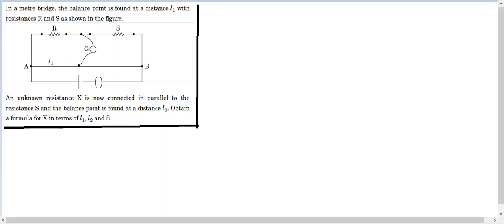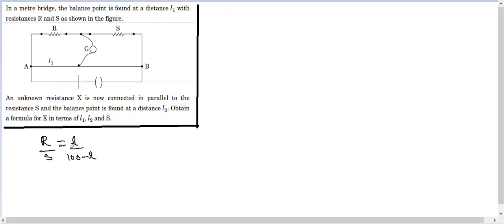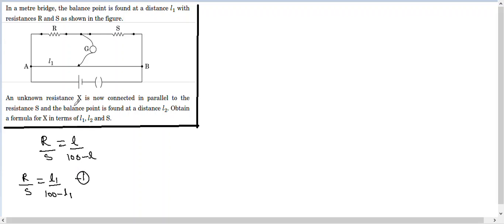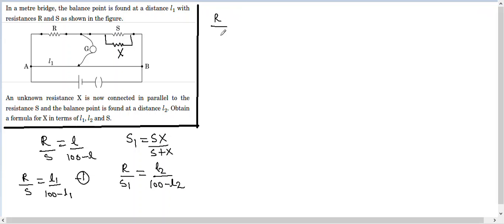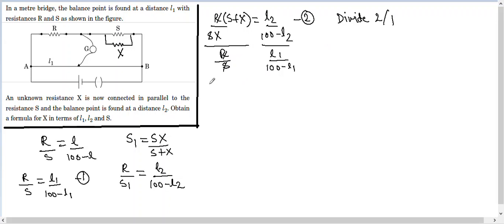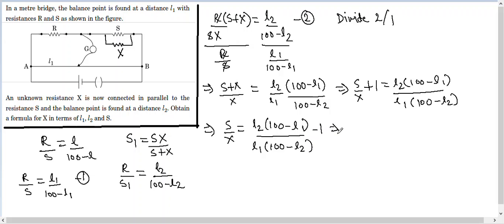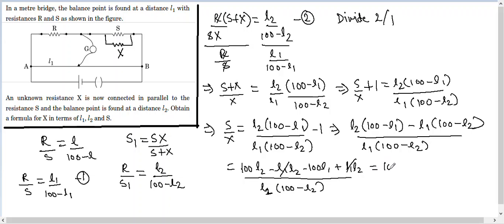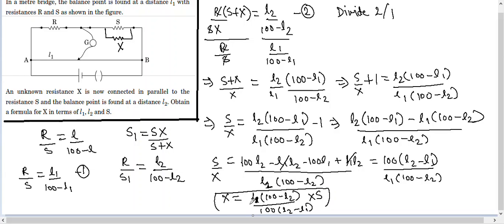CBSE - 2017 Class 12 Physics- Question 17 Solution